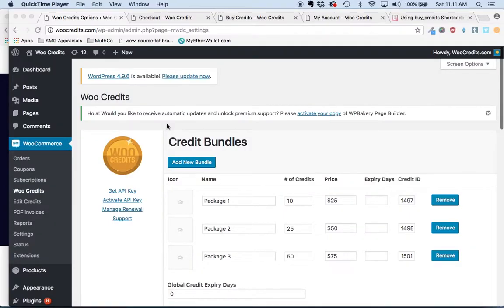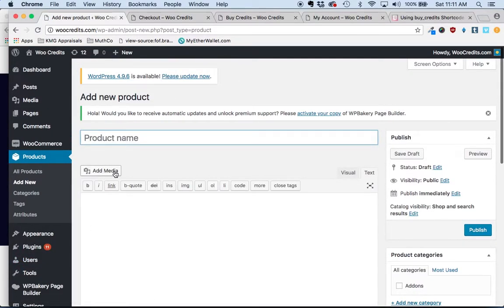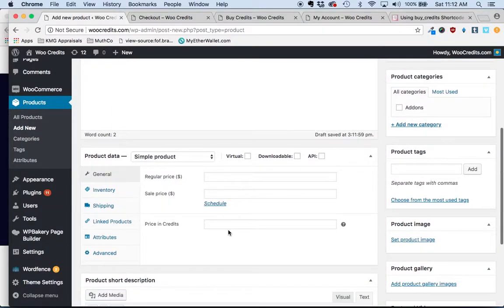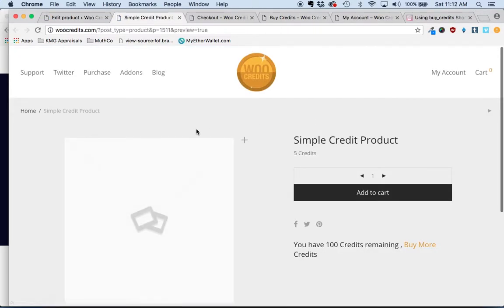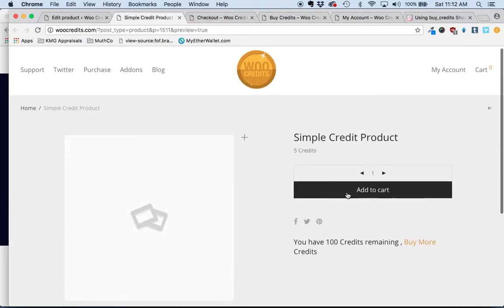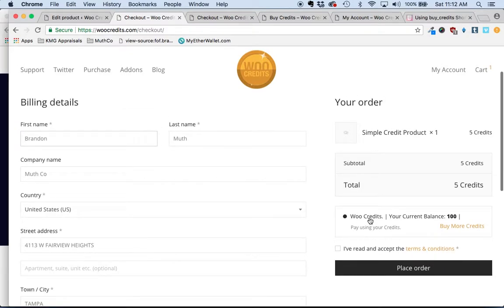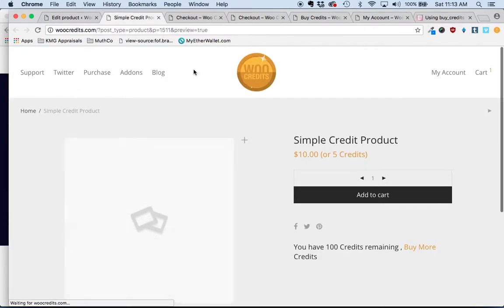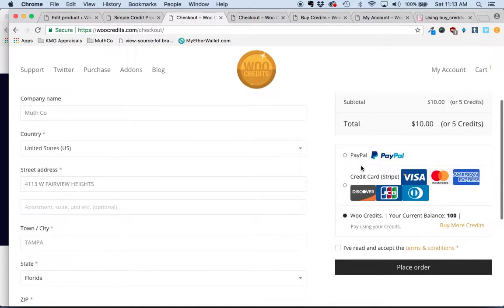WooCredits - Simple Credit Product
This video shows you how to add a "Credit Price" to a simple WooCommerce product.